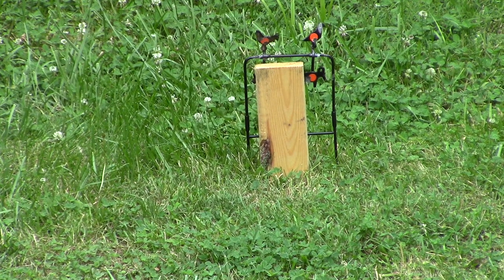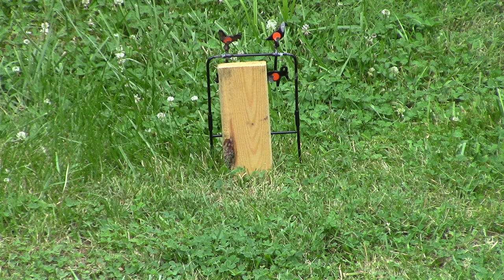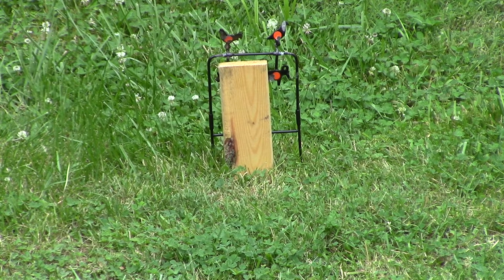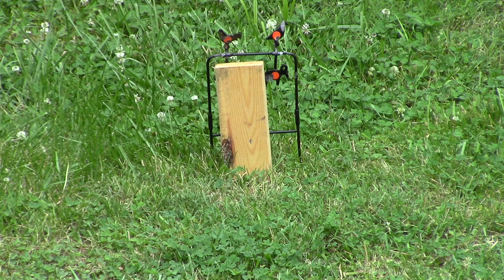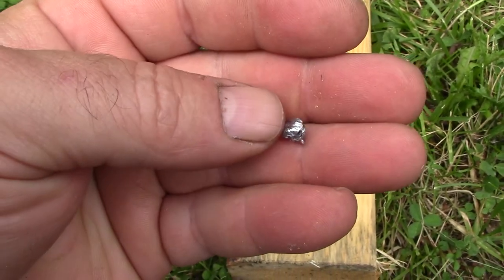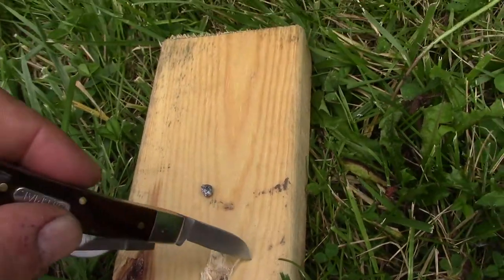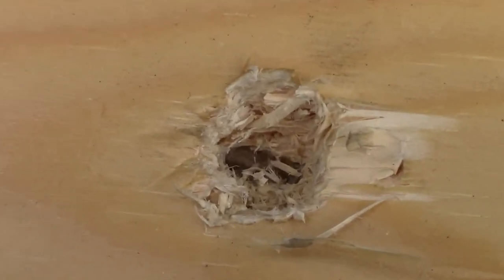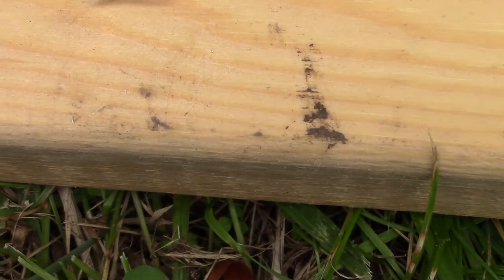Penetration of Gamo Whisper Fusion Mach 1 .22 Cal Pellet into Pressure Treated 2x4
shooting a gamo whisper fusion mach 1 .22 cal pellet rifle into a pressure treated 2x4 at 12 yards to check penetration.  I was using crossman .22 cal 14.3gr hollow points which may have limited penetration in this test.  I have others I intend to test the same way soon.